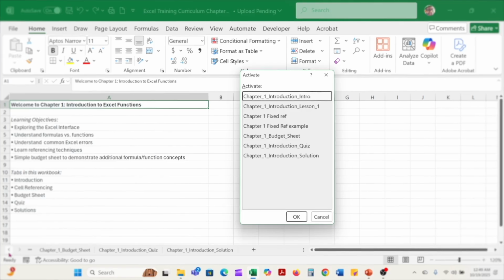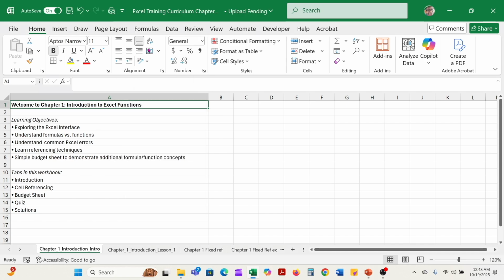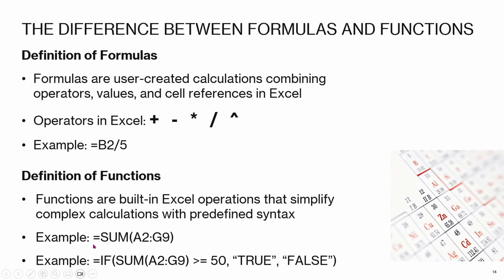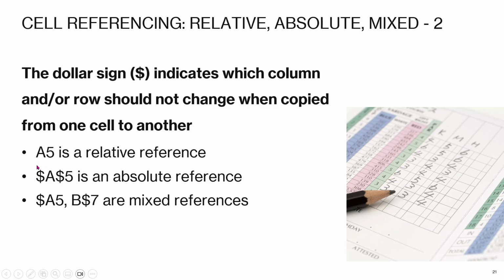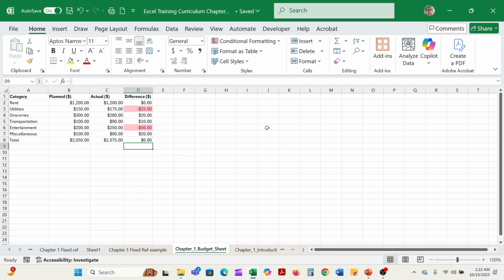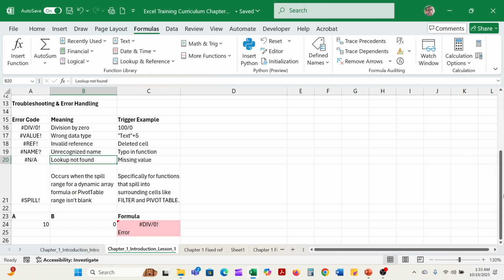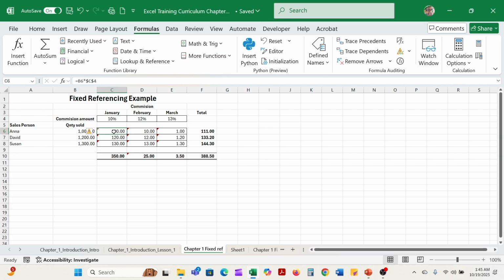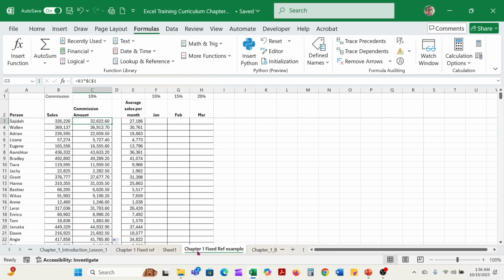Free Excel Formulas & Functions Course for Beginners (Microsoft Excel Tutorial)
🎓Buy the full 5-in-1 Bundle course and own it forever on Udemy

In this free Excel tutorial, you’ll learn the core concepts behind formulas and functions, how to avoid common Excel errors, and how cell referencing works in real spreadsheets. Check out our complete Excel Formulas & Functions course, perfect for beginners or anyone who wants to build a solid Excel foundation.

Video chapters:
00:00 Welcome
00:22 Course Walkthrough & Sample Data
17:05 Functions vs. Formulas
21:33 Excel Errors
26:59 Cell Referencing